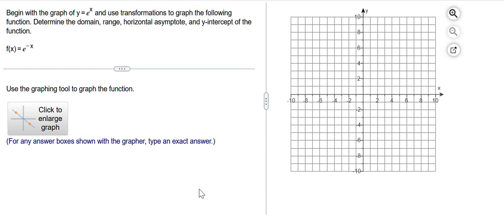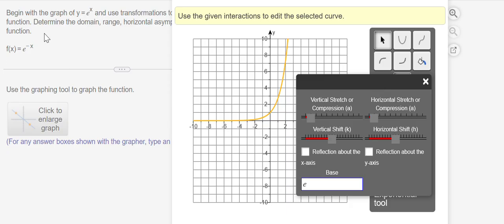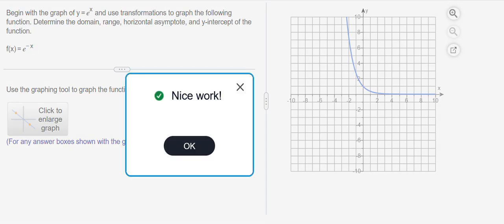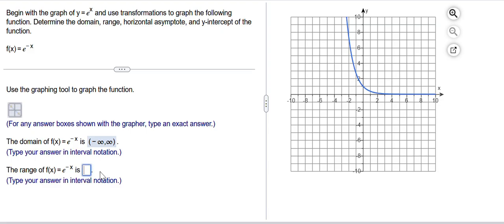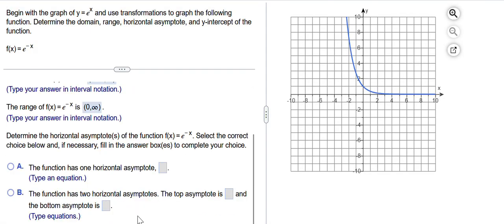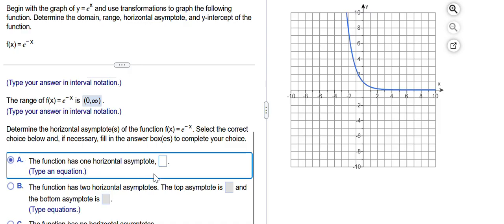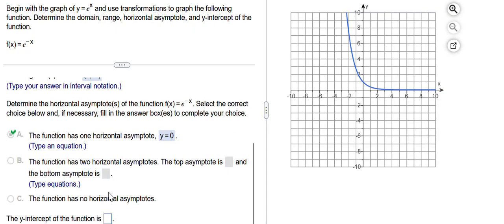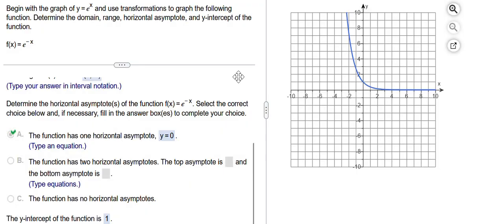Graphing exponential function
Reflection about the y axis